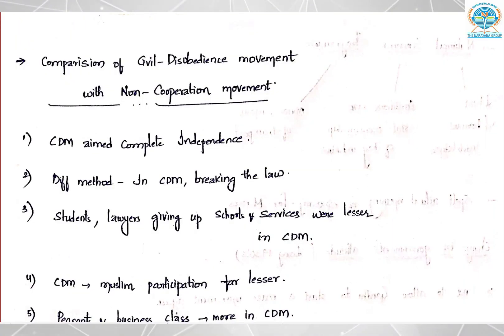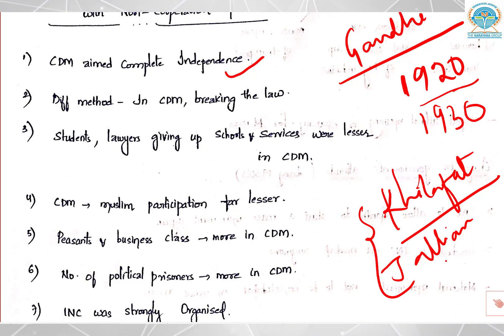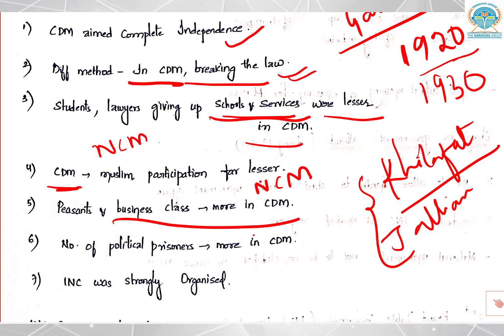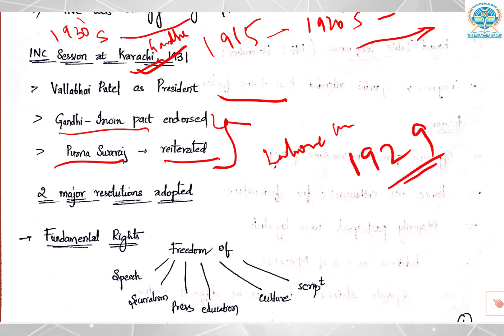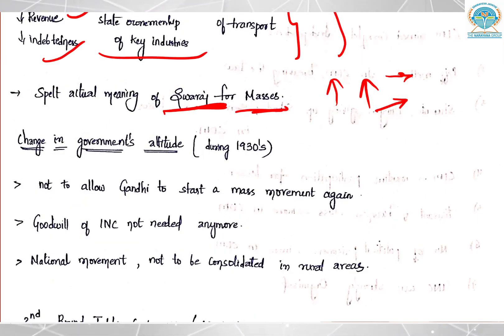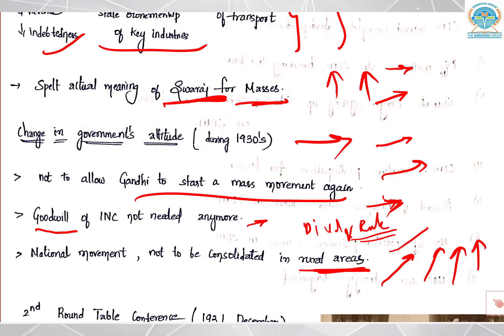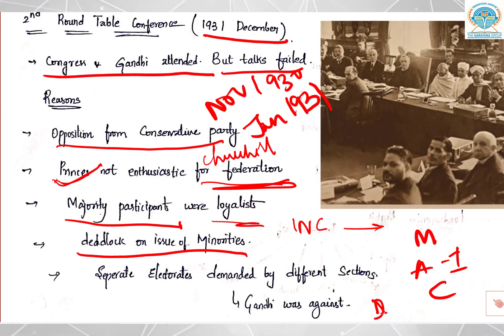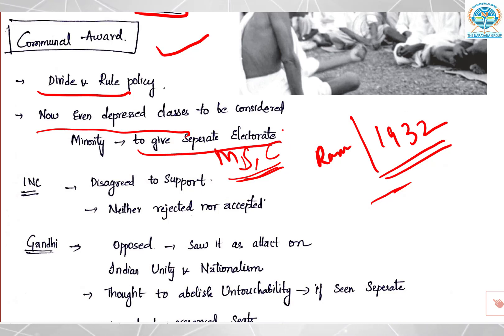Prelims-2020 Made Easy "National Movement - Part 23"